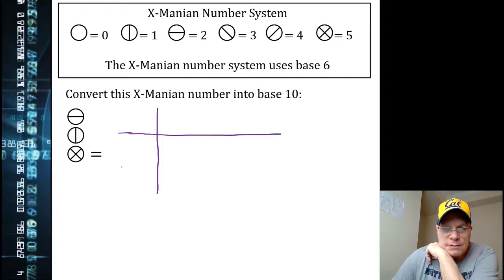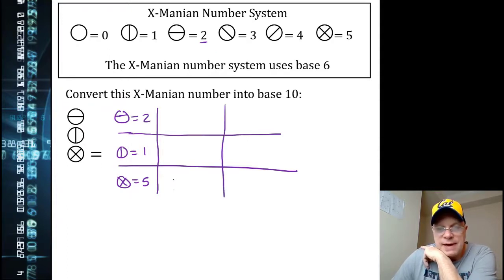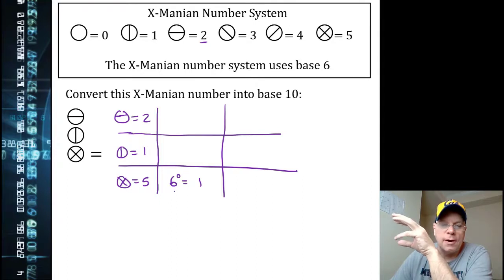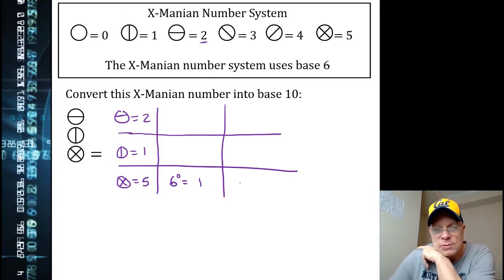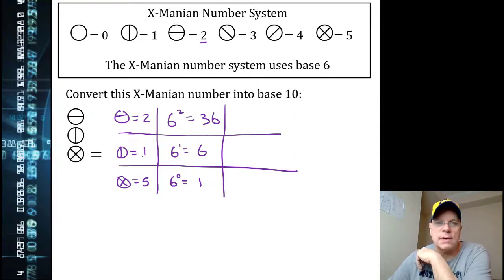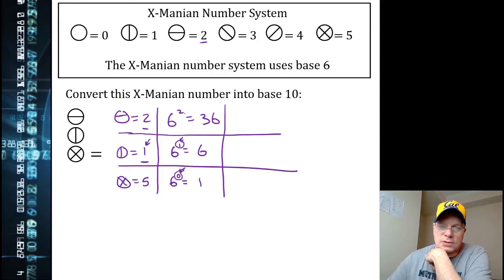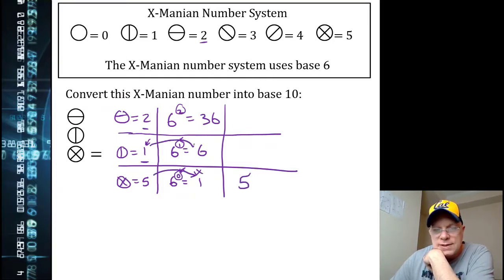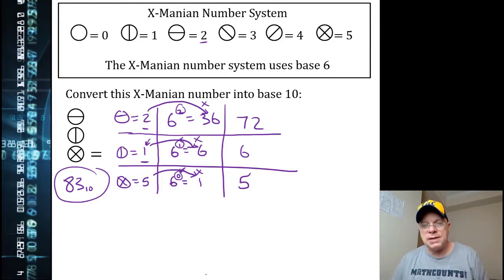9A 1 p2